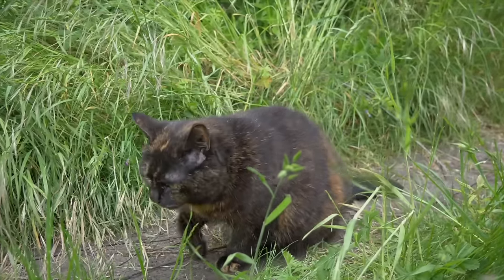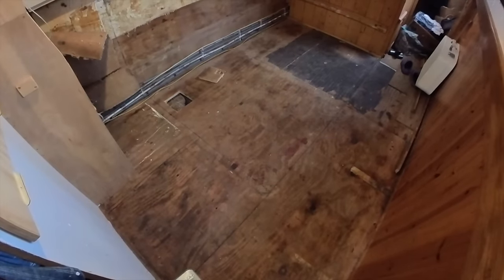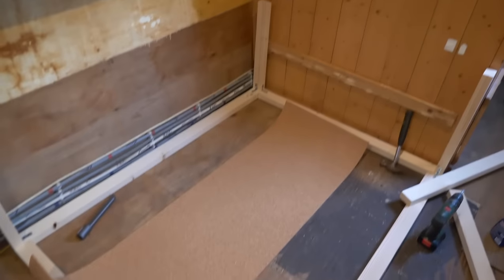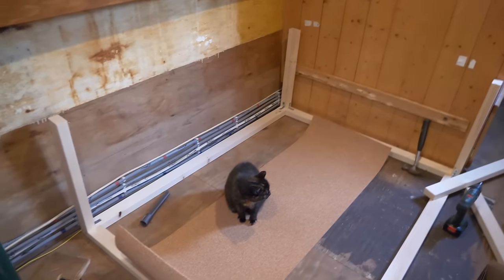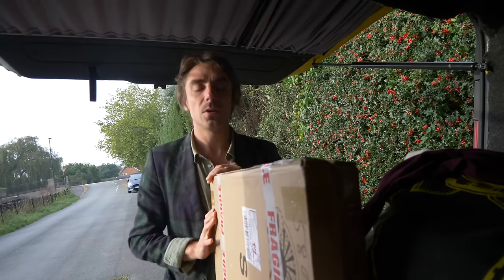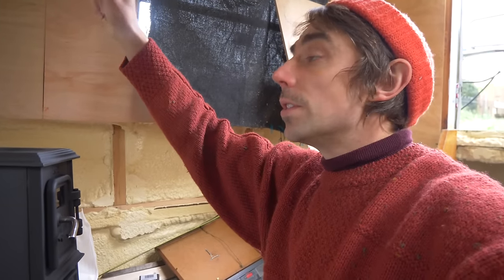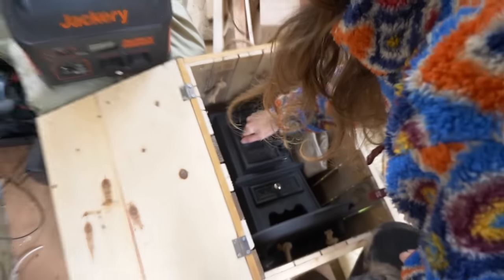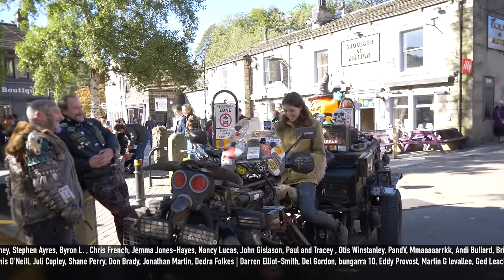Ripping Out Our Narrowboat Bedroom and Building a Pull Out Bed | Unboxing Wood burner + Solar | EP71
AD: Try Readly, with our link you can get 2 months free, which can be cancelled at any time

EPISODE 71
Emily has ripped our narrowboat bedroom out! Join us for a DIY bed build and Benny unboxes some very exciting deliveries!

🎼 All music by @bennyjonesmusic
Follow this link to discover his music, youtube, instagram, gigs and other happenings!

👋 If you are new here, hello! We're Ben and Emily! We live on our 56 foot narrow boat as full time continuous cruisers with our cat Alan 🌟
Follow us along to see our adventures, ups, downs, mishaps and lots of boating about!